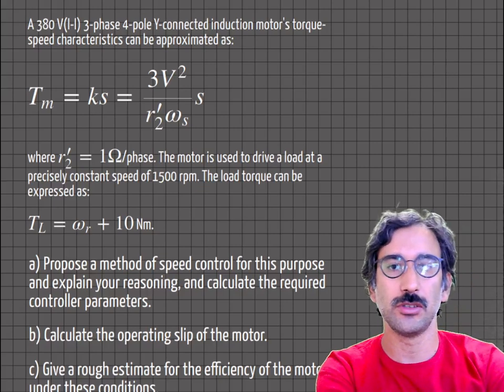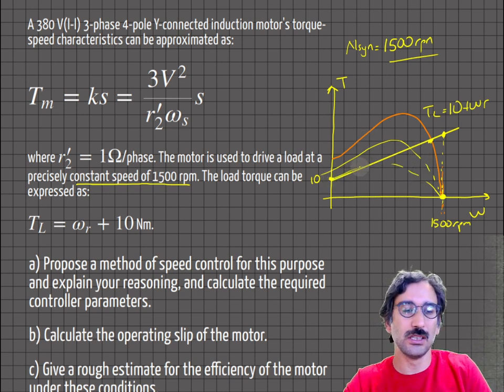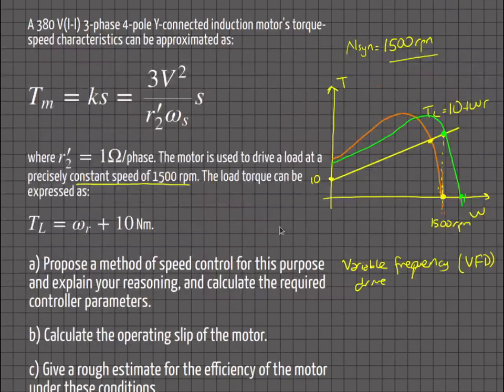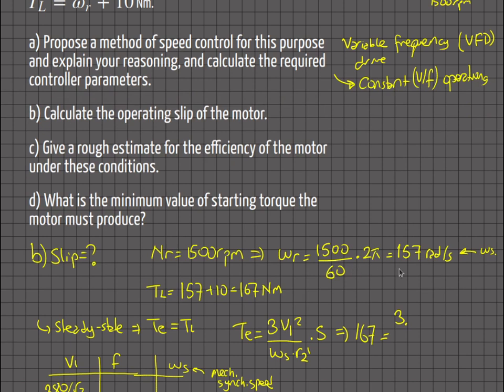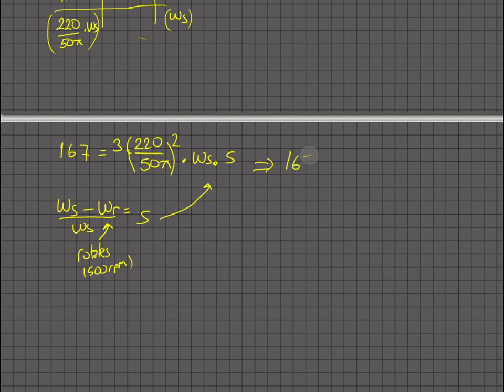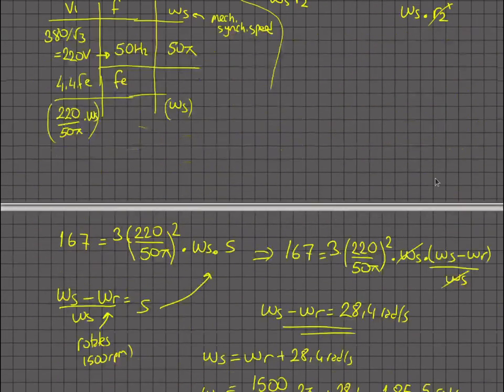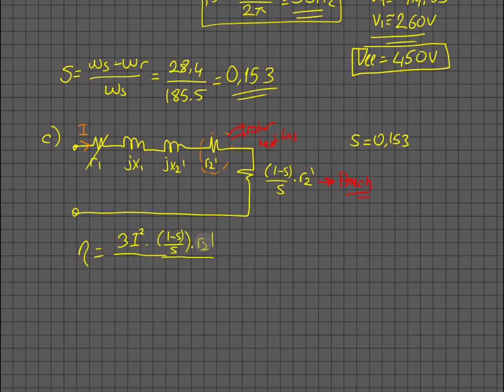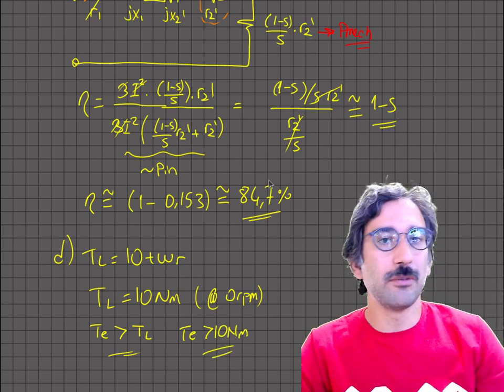Induction Motor Solved Problem (linear torque expression)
A solved problem on speed control of induction machines using V/f control and linear torque expression